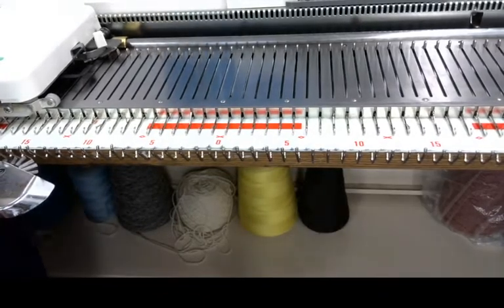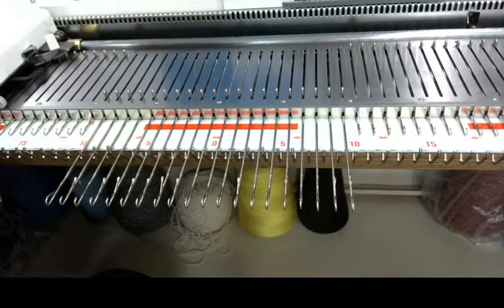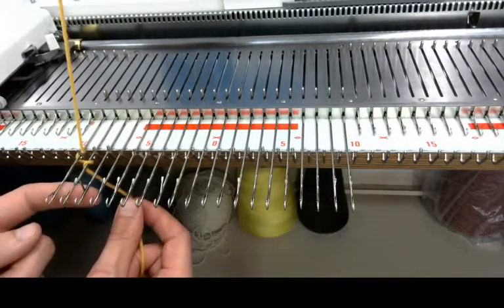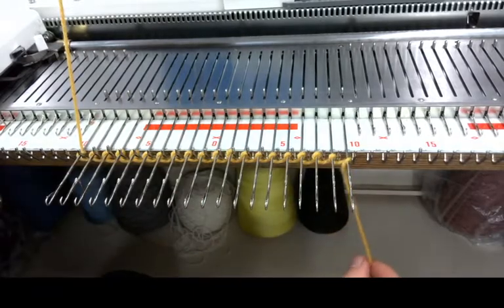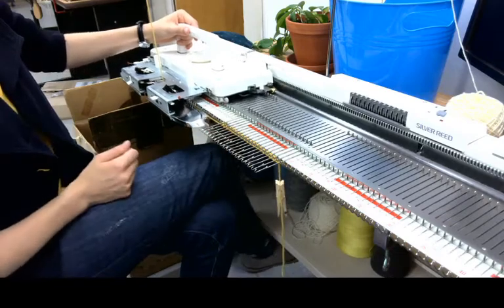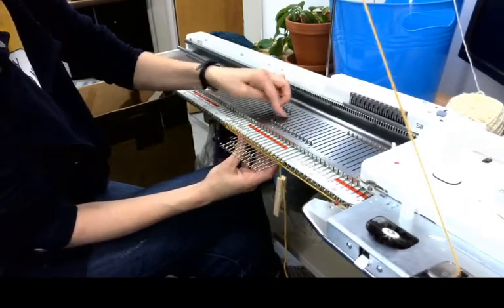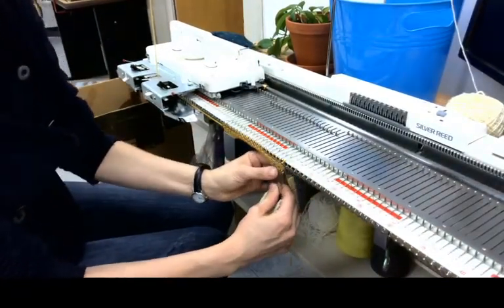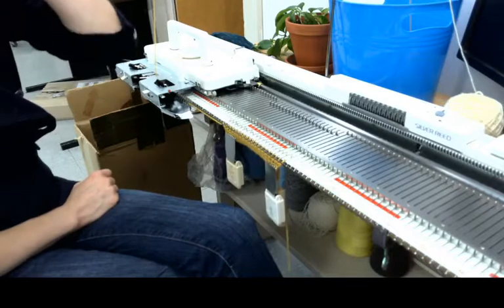E-Wrap Cast On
Are you vaguely familiar with cursive writing? Good at making loops? Then this is a really straightforward way to Cast-On your knitting machine and start making cloth!